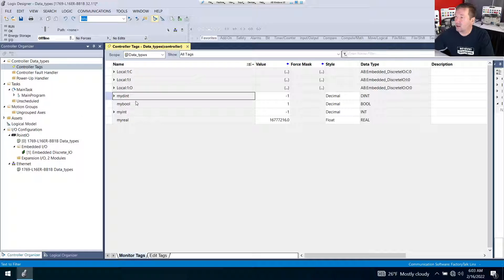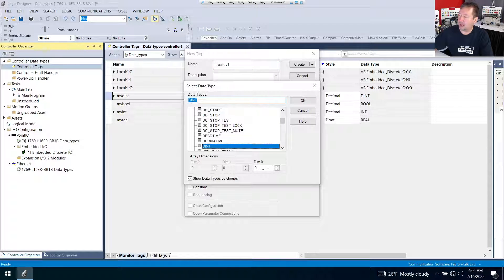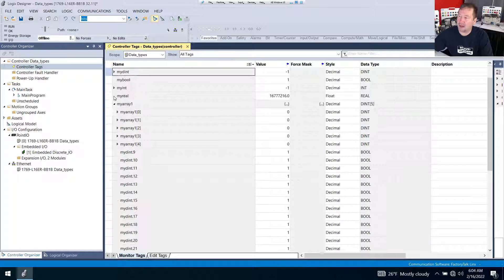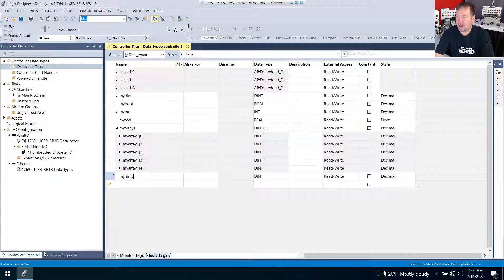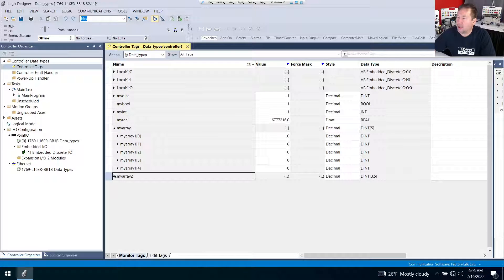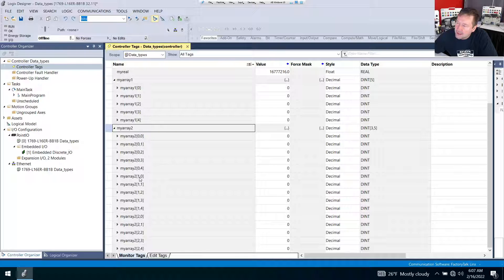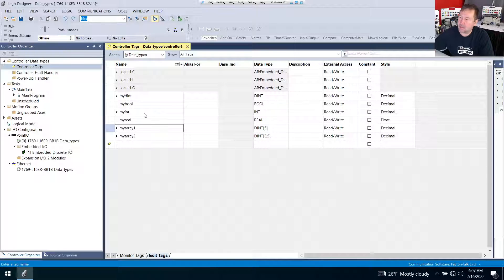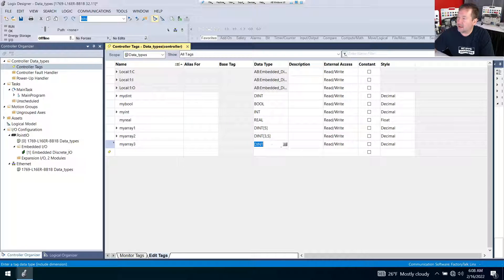Studio 5000 Arrays. 1, 2, and 3 Dimensional Arrays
Arrays allow you to store and retrieve numbers based off of external factors.  Single dimensional arrays can be thought of as a consecutive list of numbers.  2 Dimensional arrays can be thought of as a spreadsheet.  And 3 dimensional arrays can be thought of as a Rubik's cube with each square holding a number.